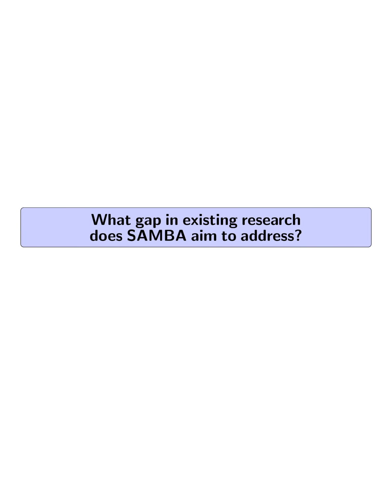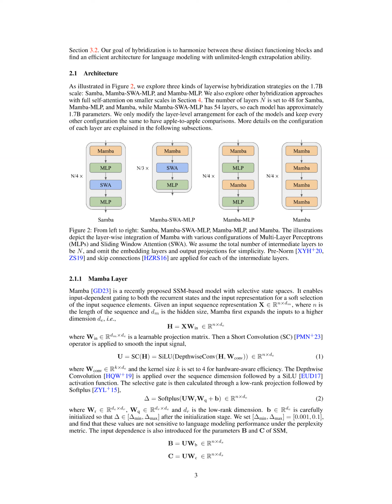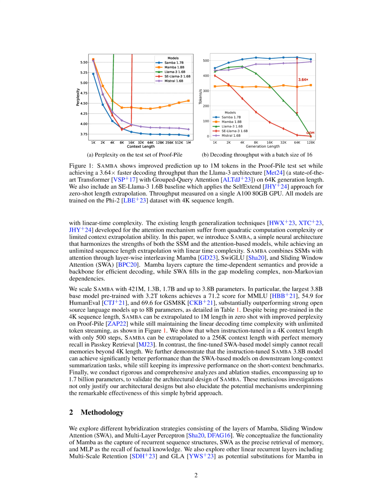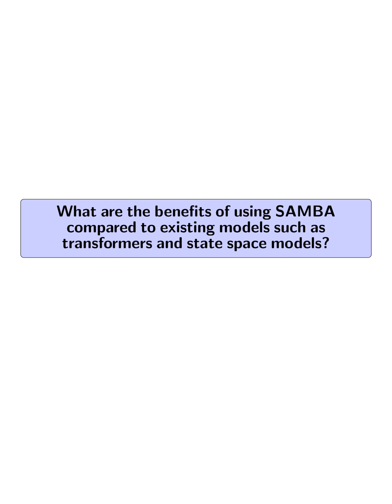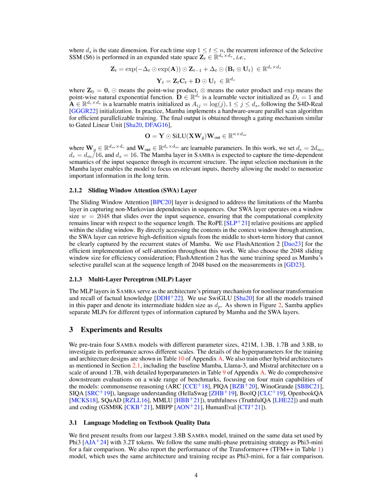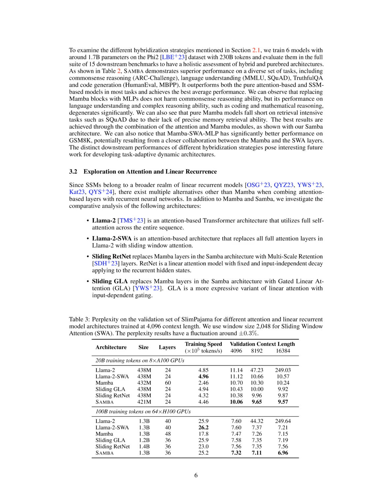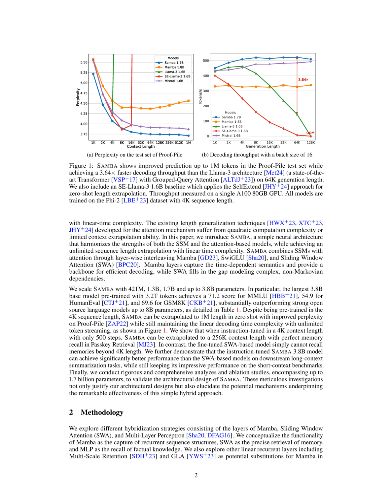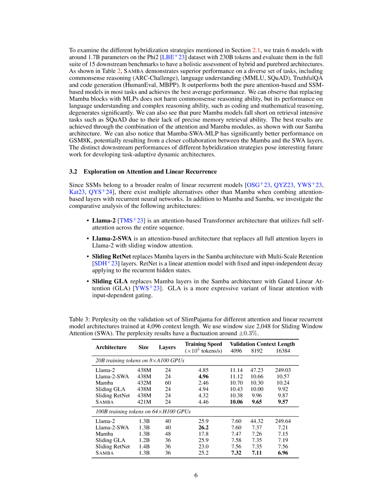[QA] SAMBA: Simple Hybrid State Space Models for Efficient Unlimited Context Language Modeling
SAMBA is a hybrid model combining Mamba and Sliding Window Attention for efficient sequence modeling with infinite context length, outperforming existing models.